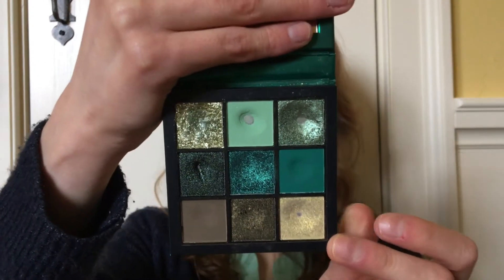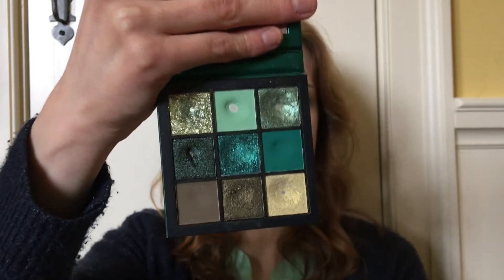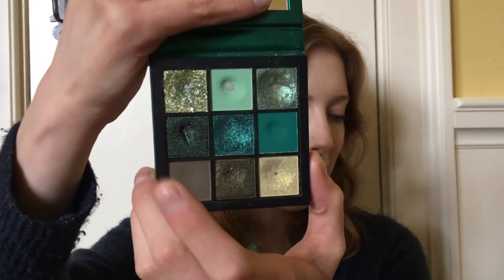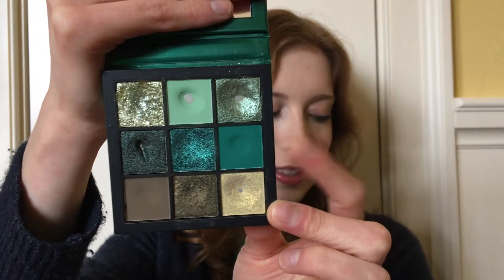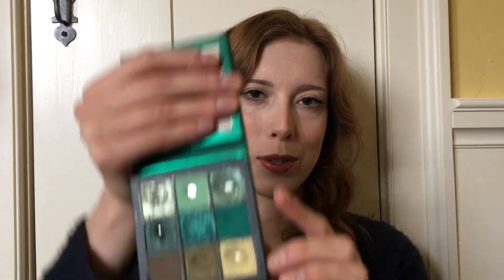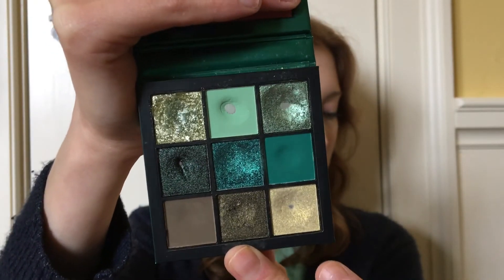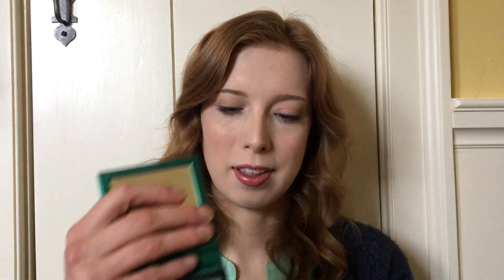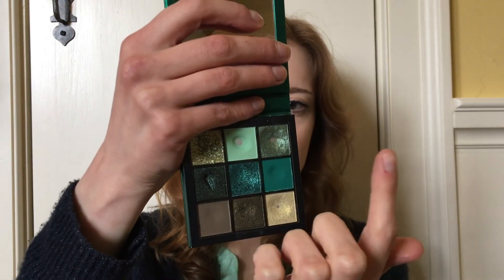2021 Pan That Palette Update #2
Hi everyone! I can't believe it's May already, but it is, and it's time for my second update for my pan that palette! Despite April being a little slow, I've still managed to hit two pans since the last update and I'm excited to make even more progress over the next two months.

Pans: 4/9